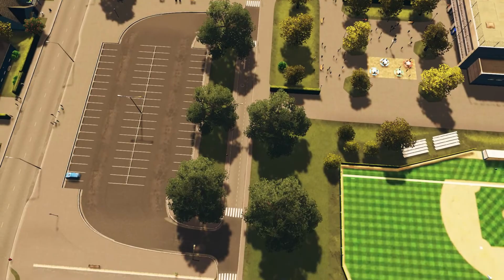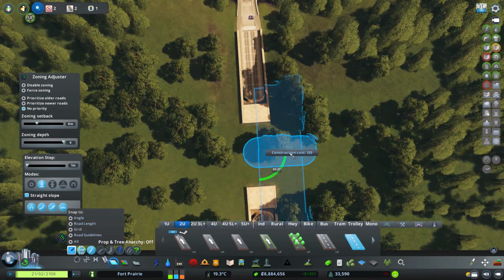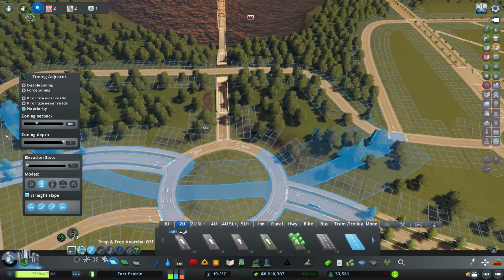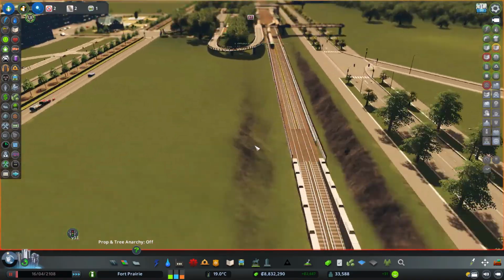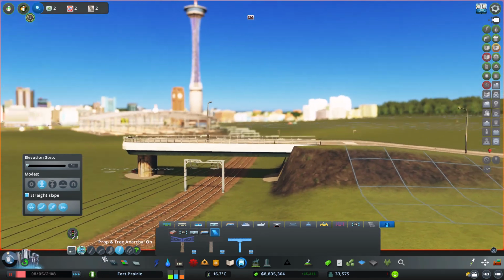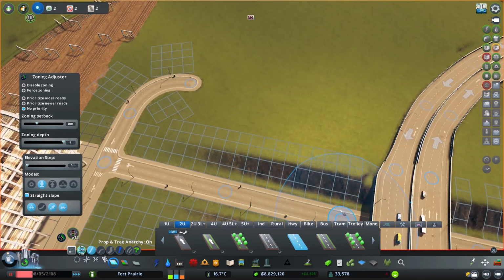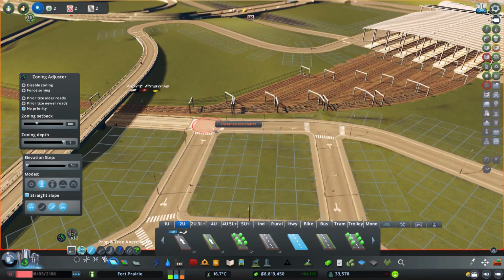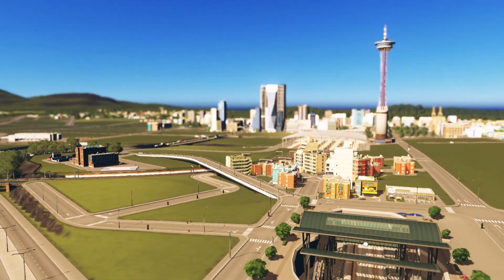Transit Oriented Medium Density – Fort Prairie – Cities Skylines Let's Play – Episode 46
I've got a new Discord server with the other members of the upcoming multiplayer collaboration project, feel free to join to talk Fort Prairie, Cities: Skylines, and anything you like!

In today's episode, we build the final underground metro station, and we build a transit oriented medium density development around it! We also build an urban high school campus!

Welcome to Cities by Steven's Cities Skylines let's play where we will build a Canadian themed city with the help of viewers like you! This video depicts the building of a city on the Biomes Valley map from the recent Content Creator Map Pack! This series is set in the South-Western Alberta, Canada.

Check out the list of Mods/Assets that I use in my YouTube series
If you'd like to play on a custom map I made for our other series Brockton County, here it is